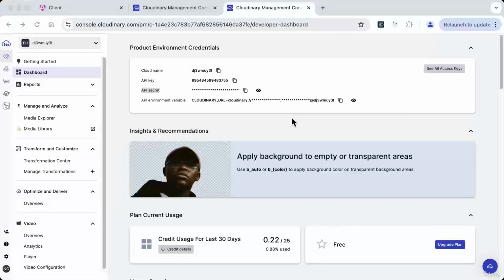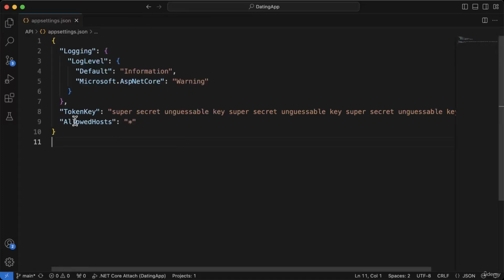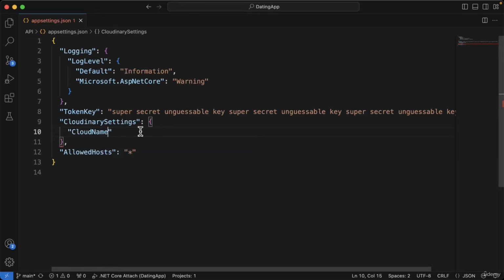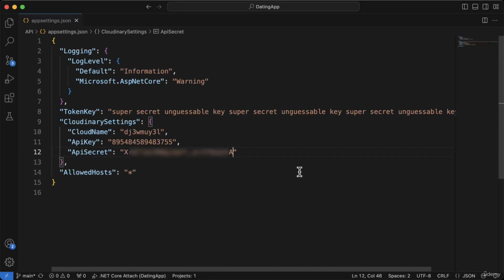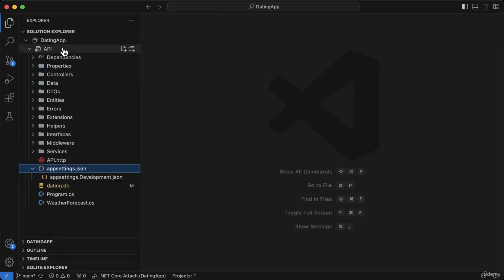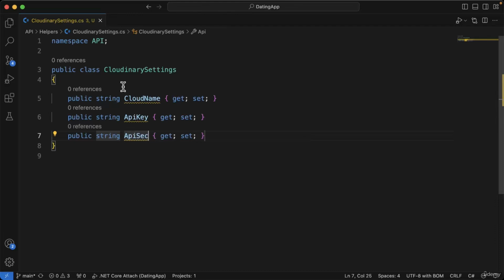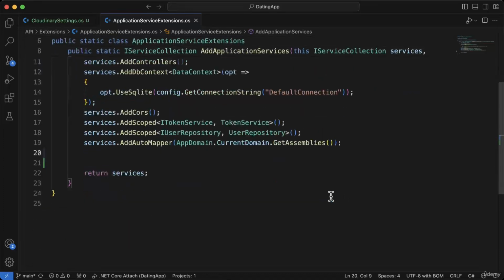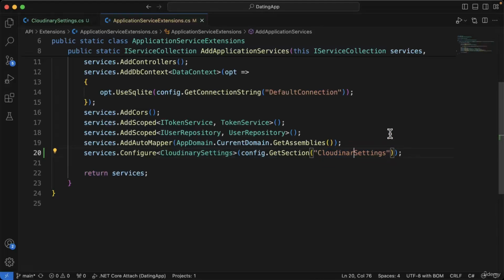120 Configuring cloudinary in the API